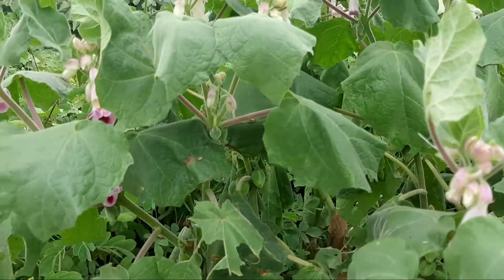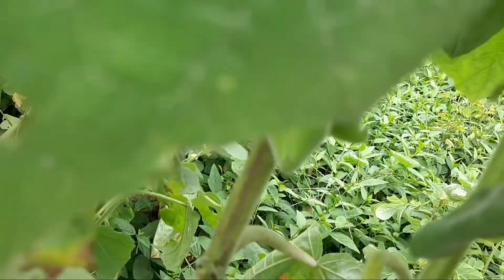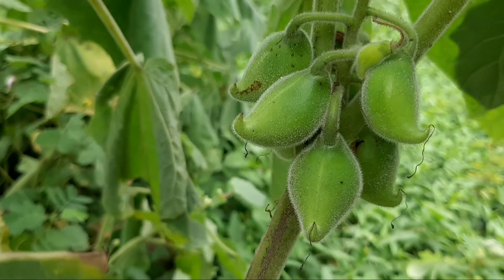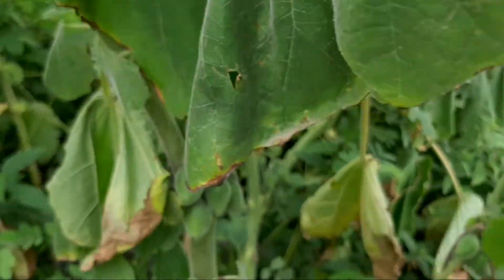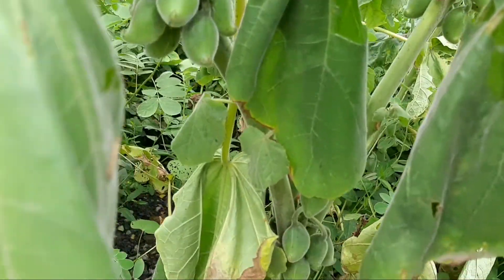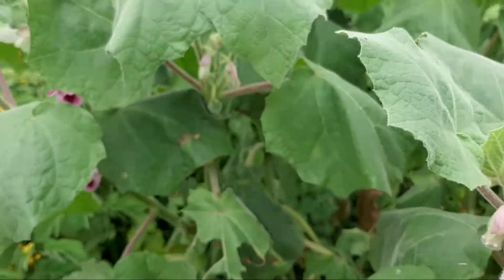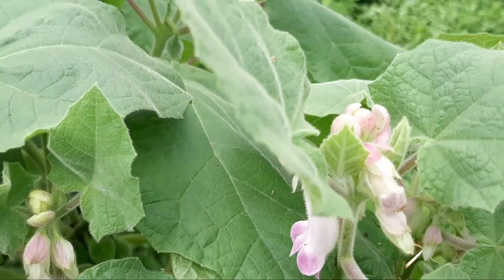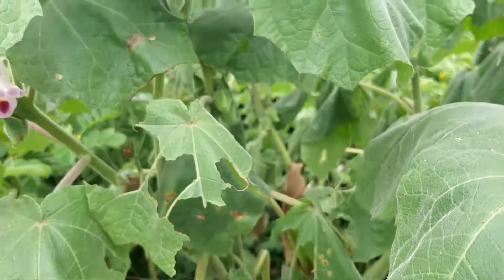MARTIYANA - SEED WITH HOOK વીછુંડો - બીજ વિકીરણ ( હુક જેવી રચના )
MARTIYANA - SEED WITH HOOK
વીછુંડો - બીજ વિકીરણ ( હુક જેવી રચના )